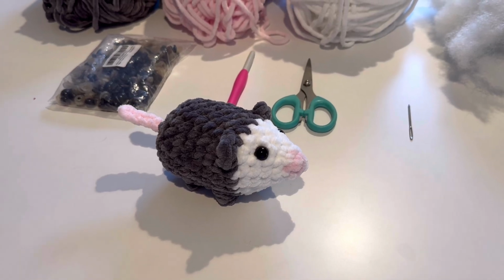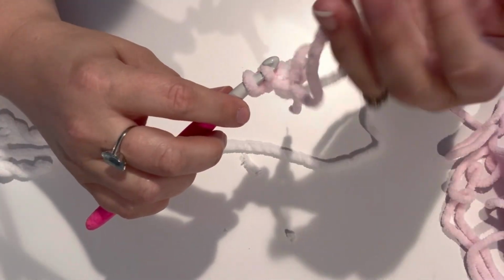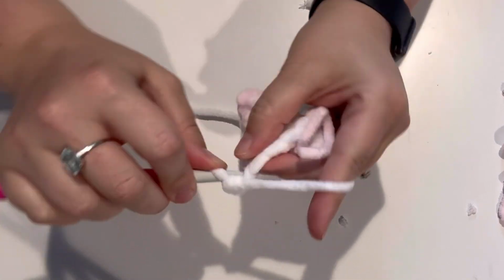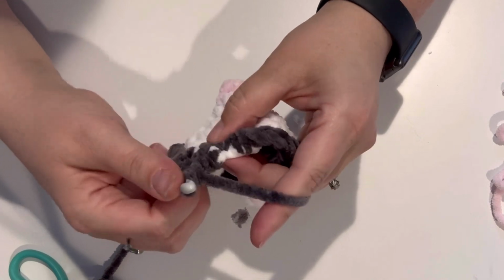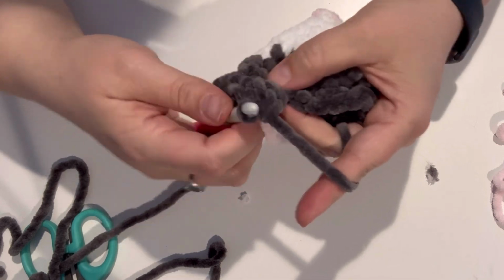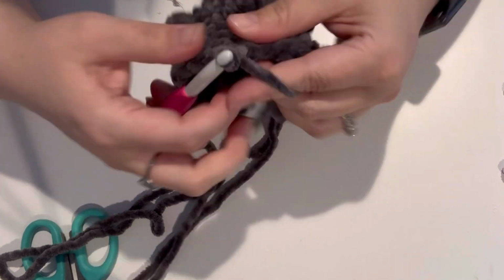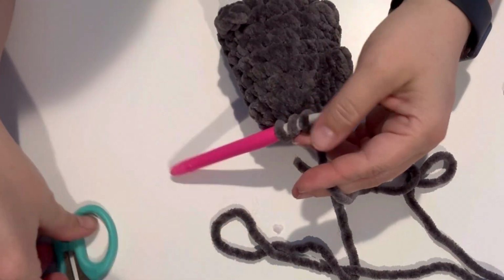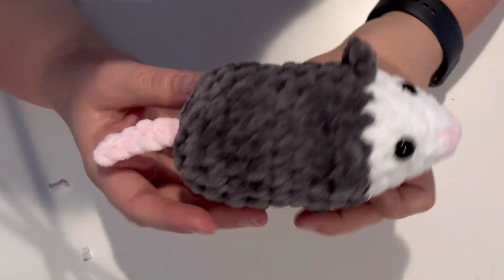Opossum Crochet Tutorial // NO-SEW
Crochet along with me in this no-sew possum pattern.